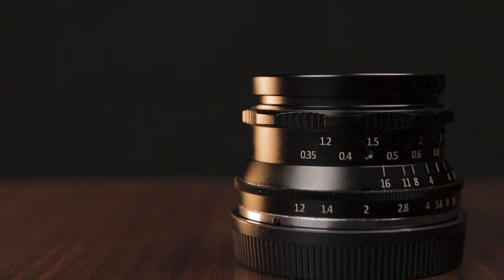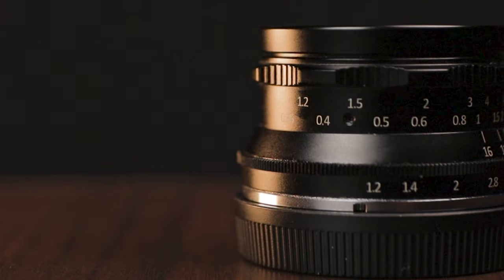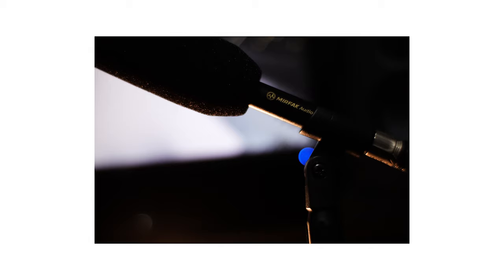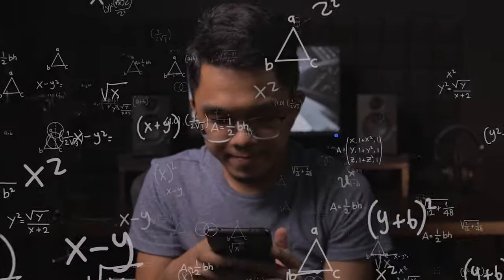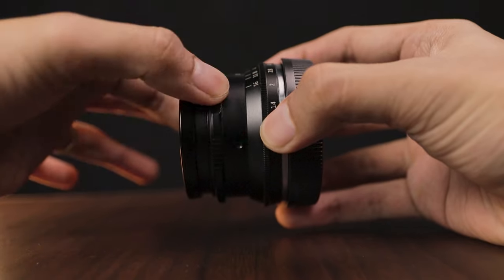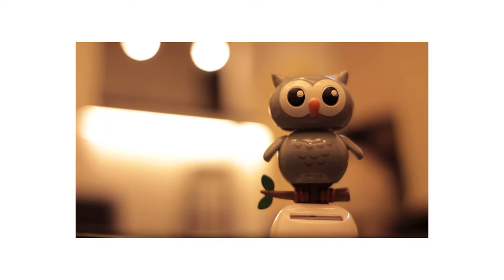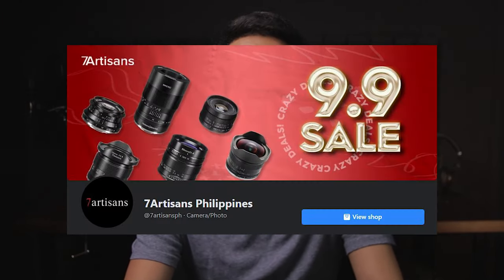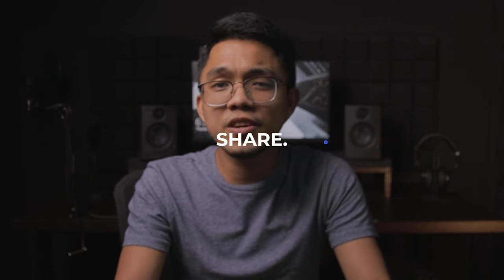7Artisans 35mm f1.2 Review - Best Budget Lens for Canon M50? (ENGLISH)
In this 7Artisans 35mm f1.2 Review - Best Budget Lens for Canon M50? video, I'll be sharing the things that I like and I don't like about this lens. Is this really the best bokeh lens for Canon M50?

Main Camera: Canon EOS M50 Mark i
Main Lens: Sigma 17-50mm f2.8
Backup Lenses:
Canon 22mm f2.0
Yongnuo 50mm f1.8
Song Cover and Livestreaming Microphone: Lensgo KD95 Condenser Mic
Vlogging Microphones:
Lensgo LYM-DMM2 Shotgun Microphone
Lensgo 348C Wirless Microphone